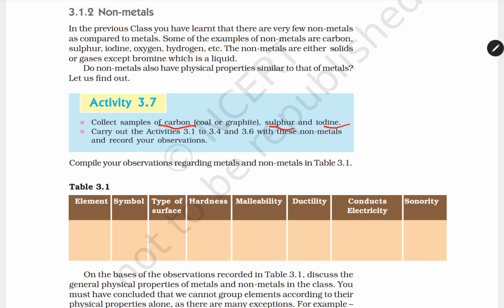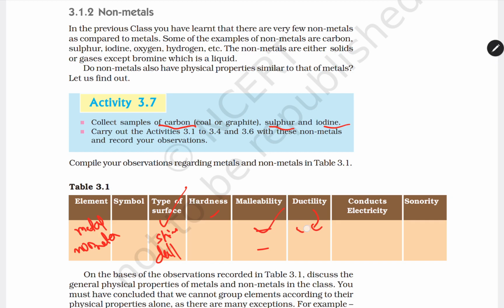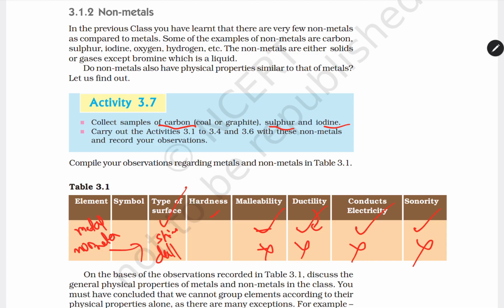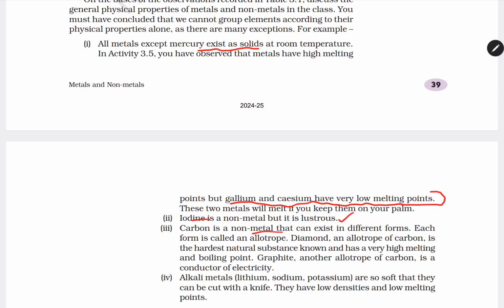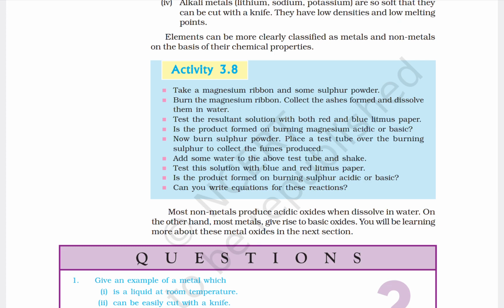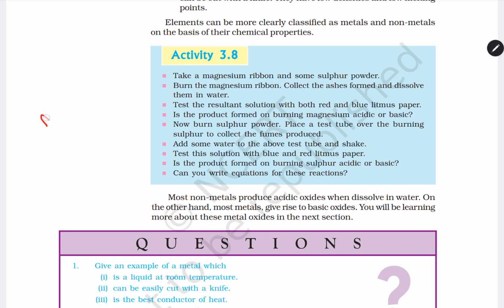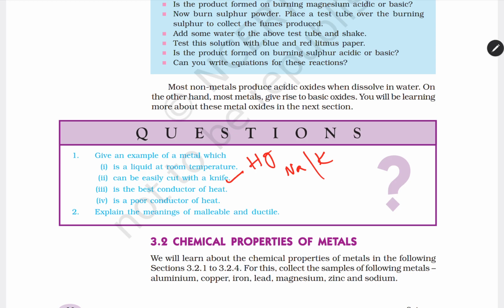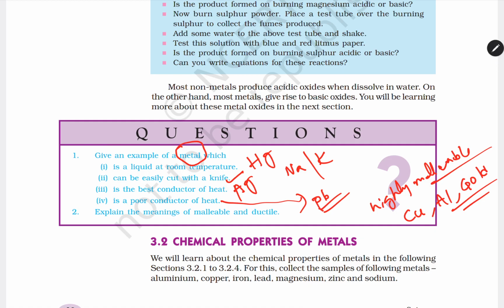Class 10 Science | Lec 02: Occurrence of metals: Ores and extraction methods | NCERT